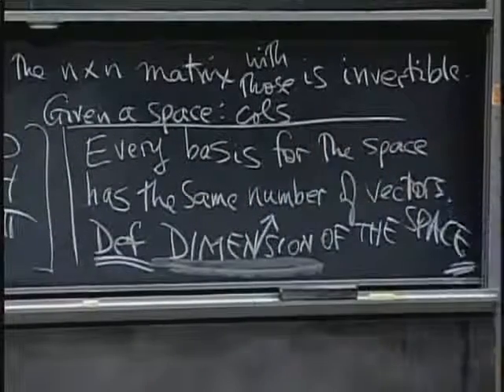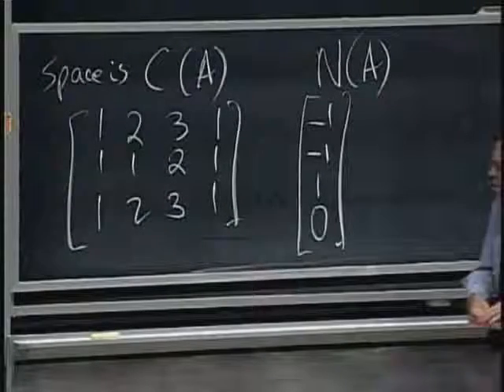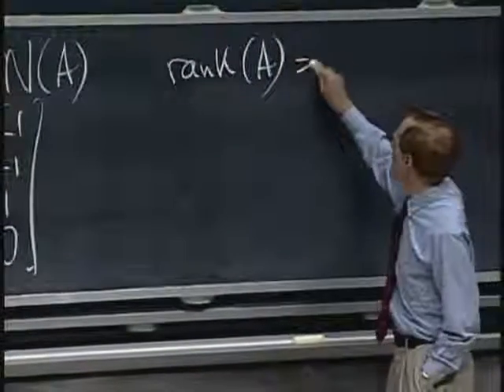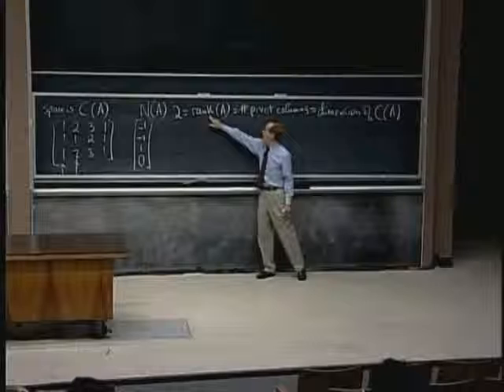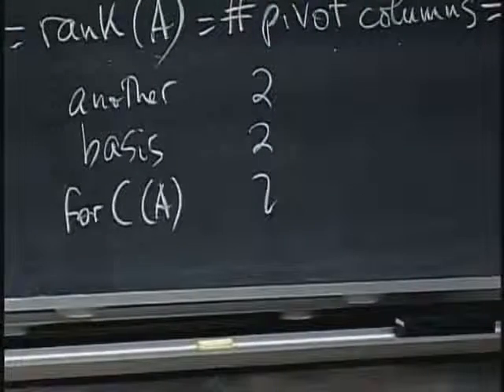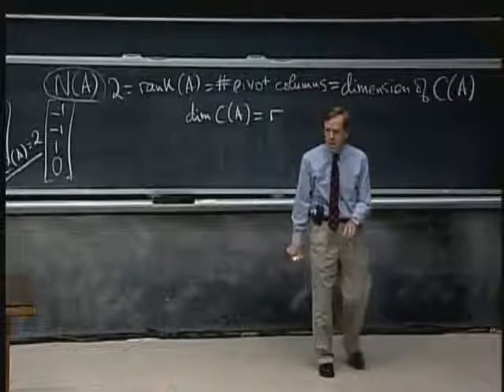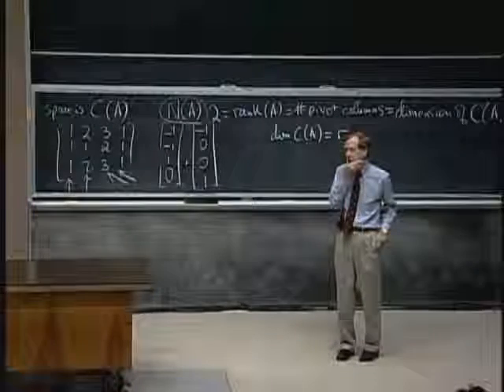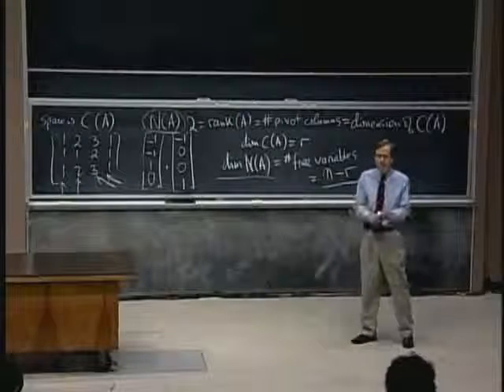Lec 9, MIT 18 06, Linear Algebra, Dimension of space example